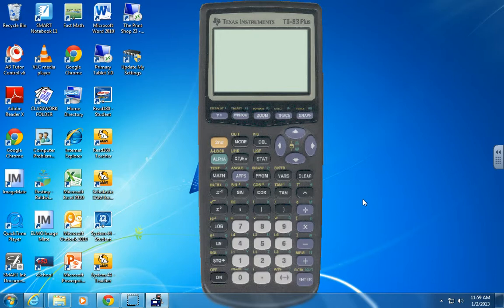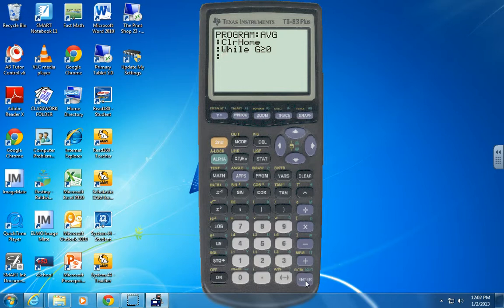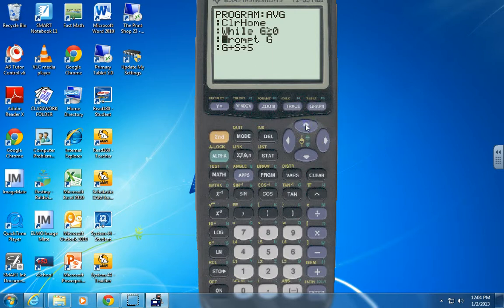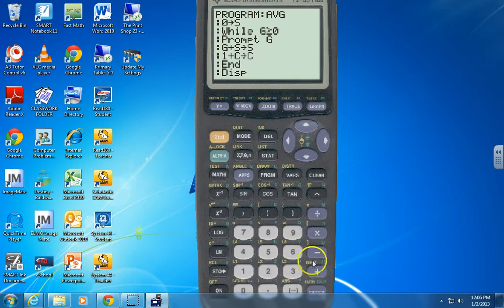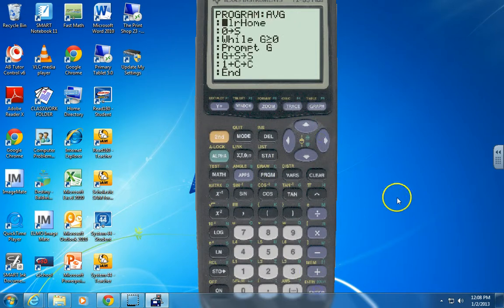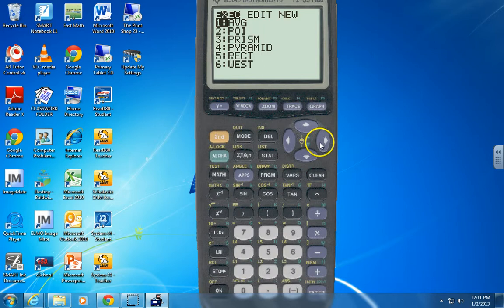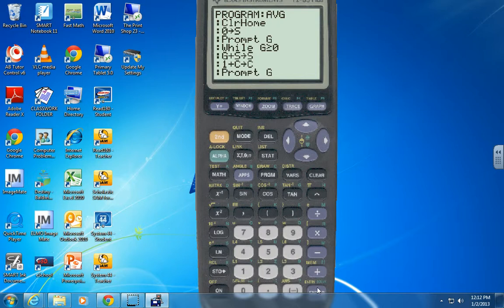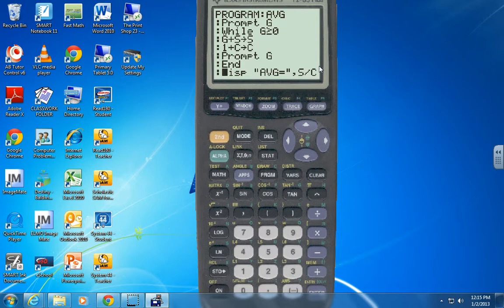CSH2012 TI83 BASIC Programming Case Study Day 7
Today we tried our hands at While Loops!